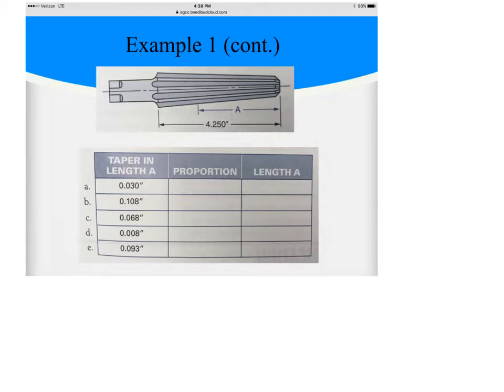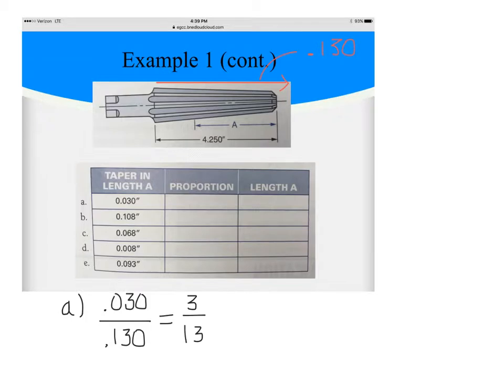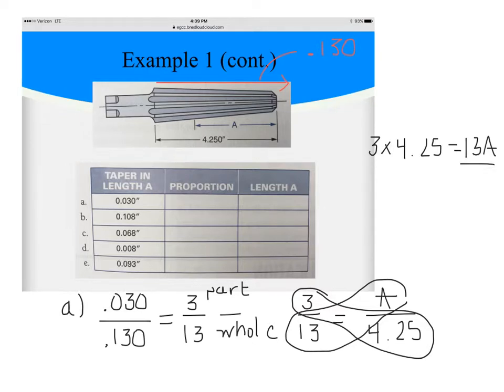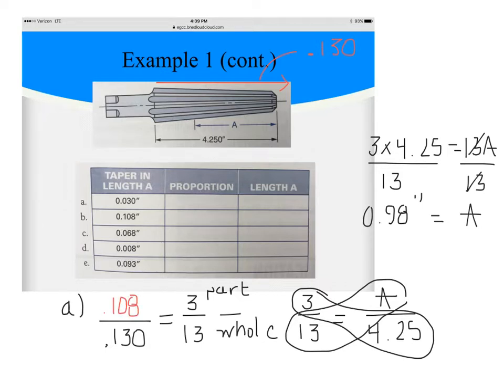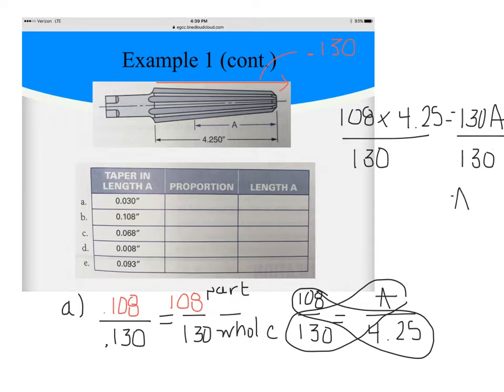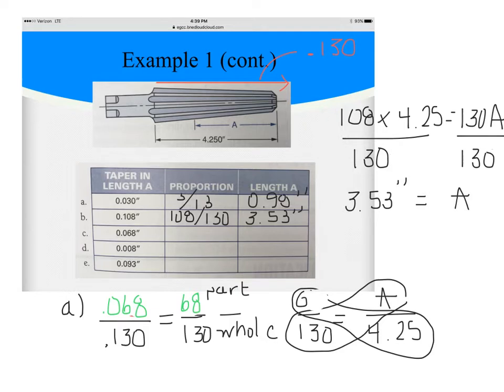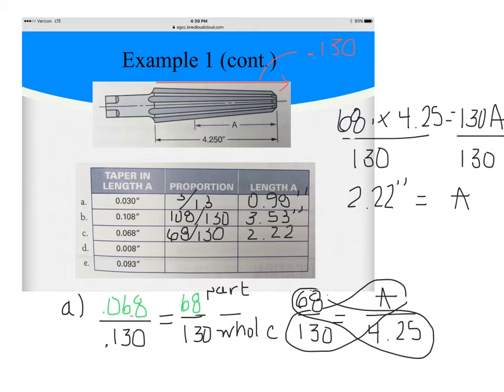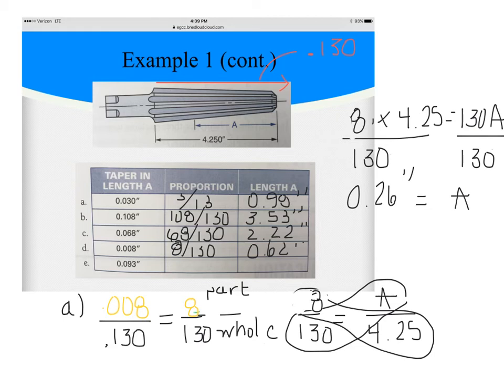EGCC MTH150 Unit 19 Example 1